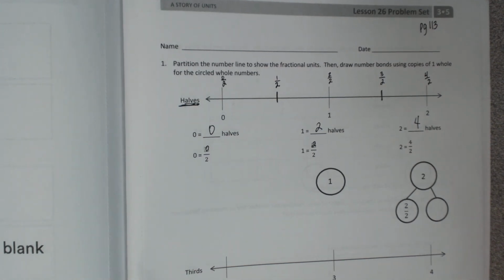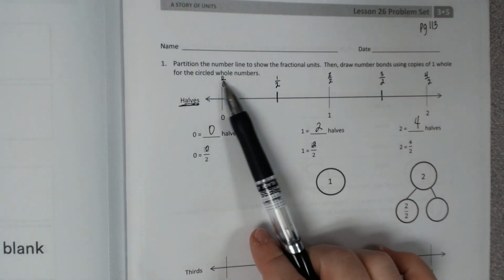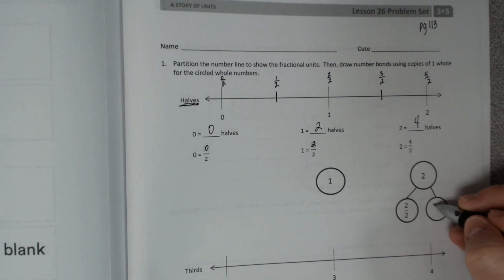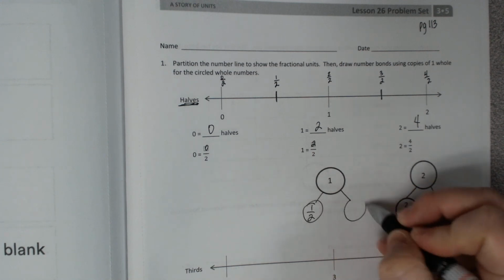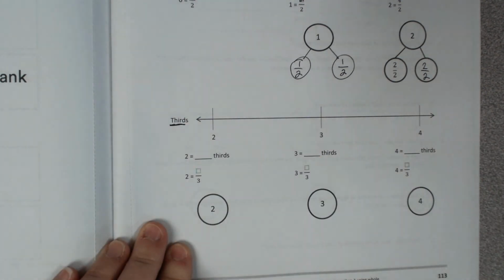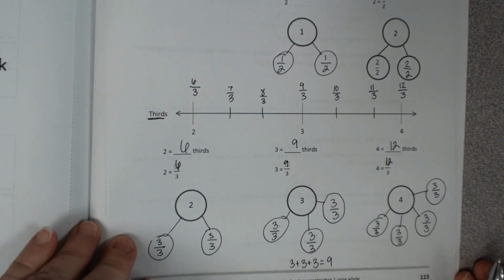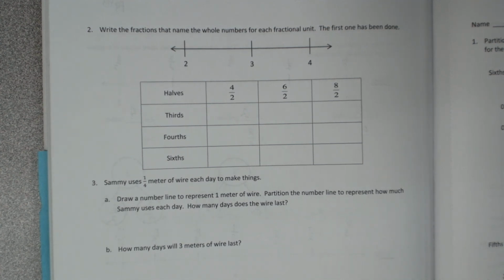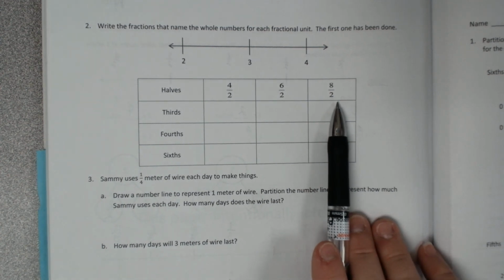Mod 5 lesson 26